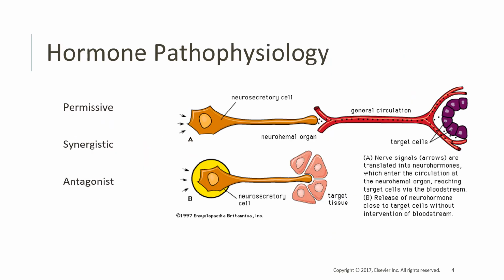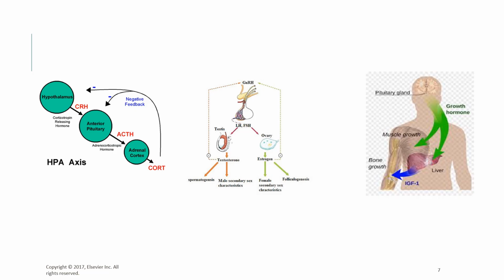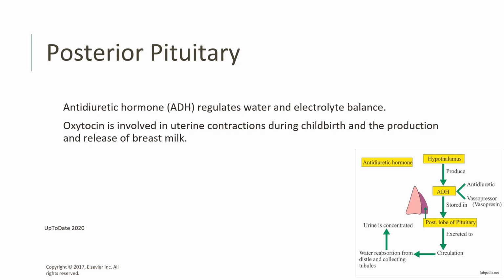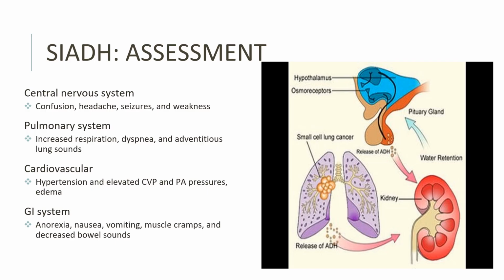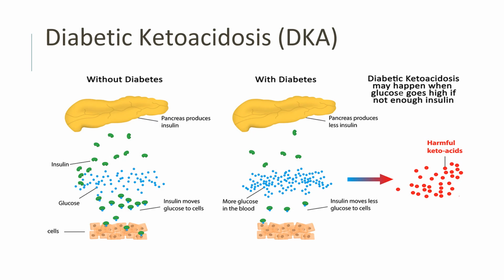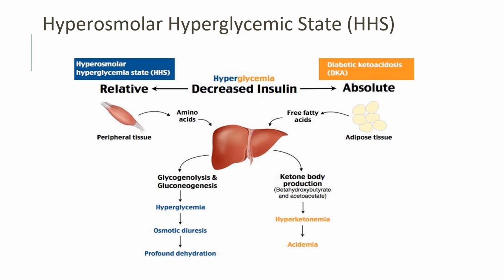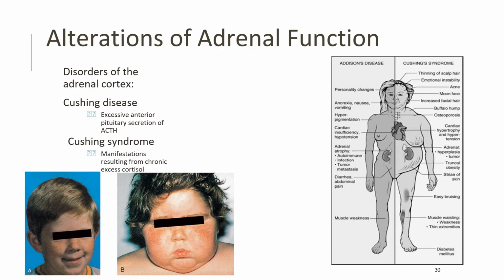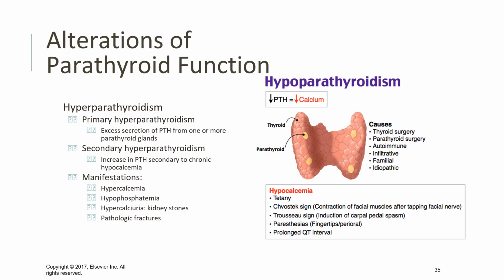Endocrine Disorders Patho 2023